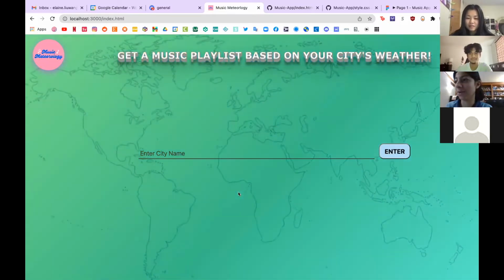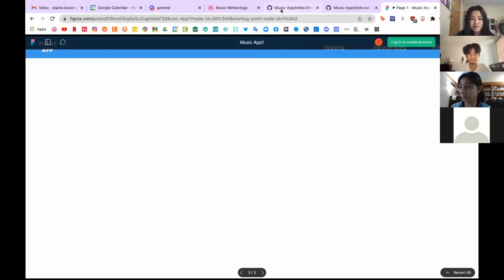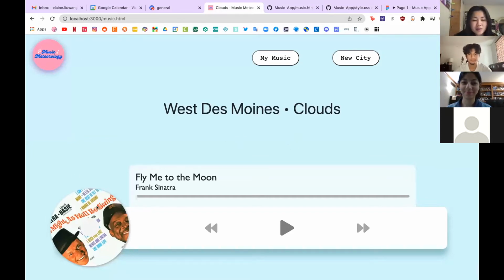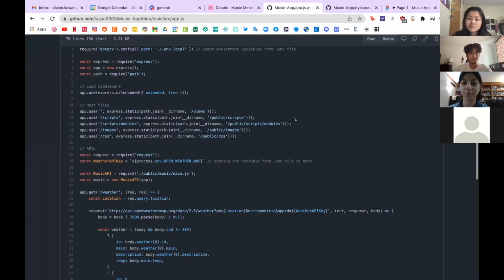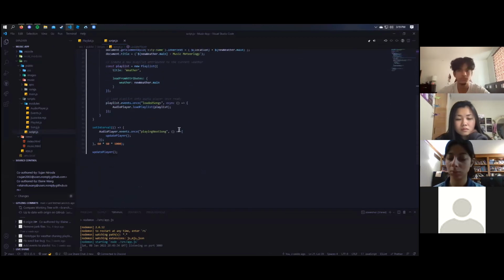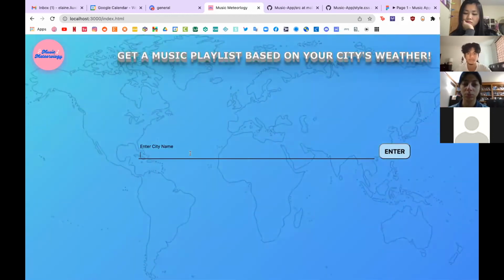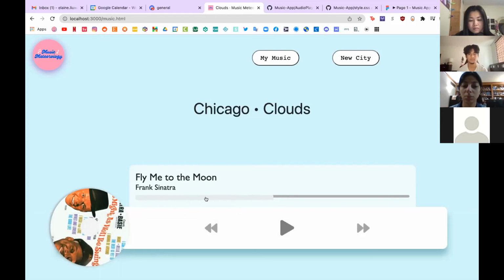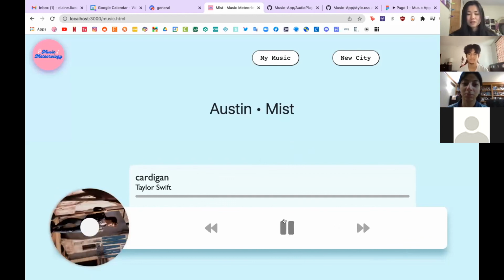APL Final Project - Music Meteorology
Final Project Video for Advanced Programming Languages
Music Meteorology: Type in a city and receive a playlist of songs that go with the weather!